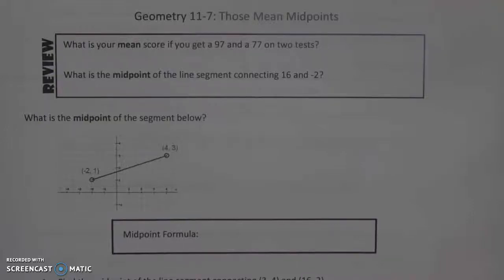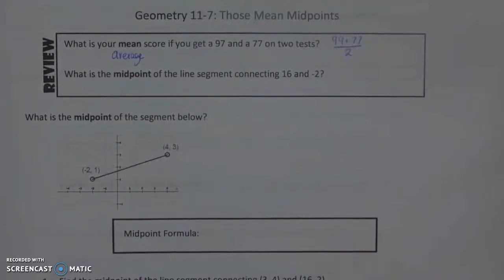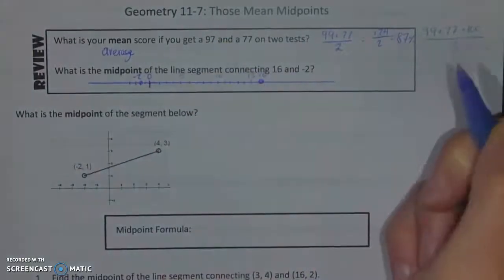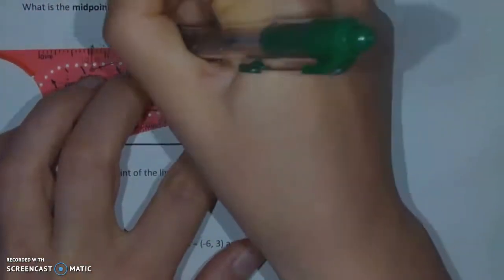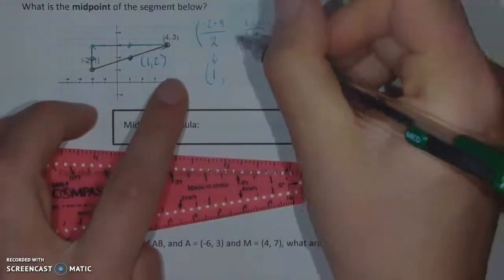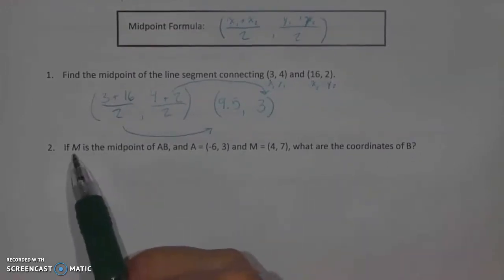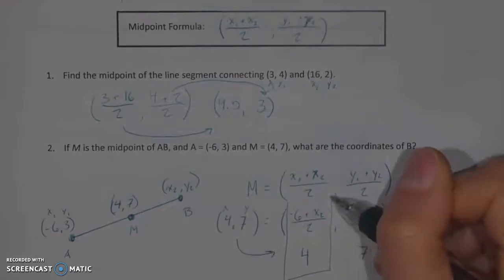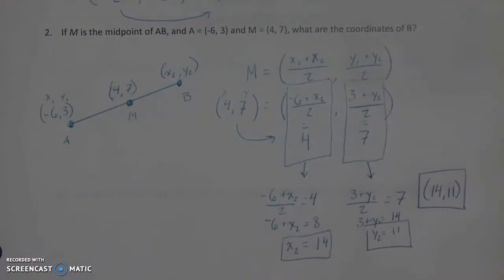Finding the Midpoint